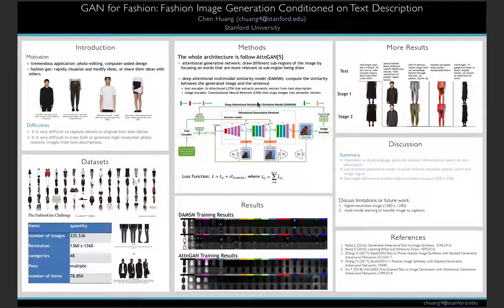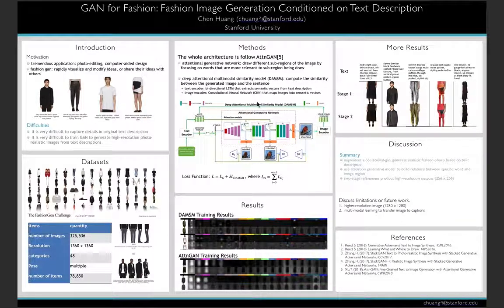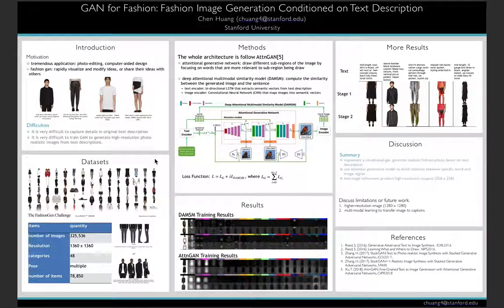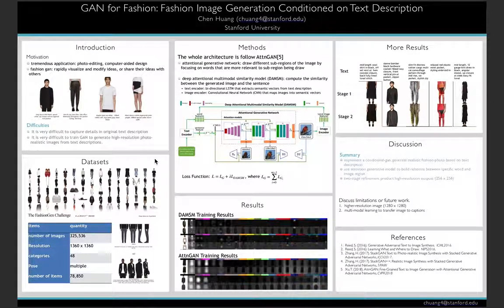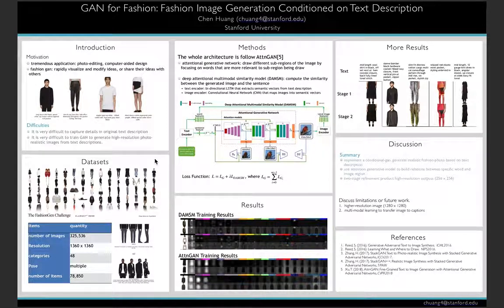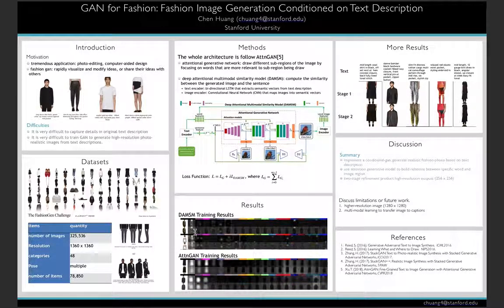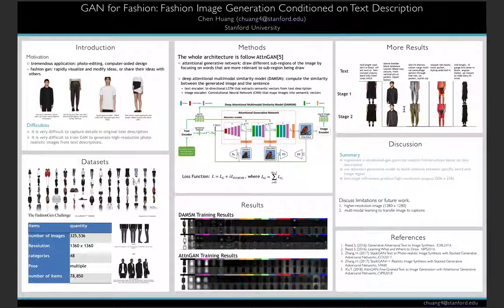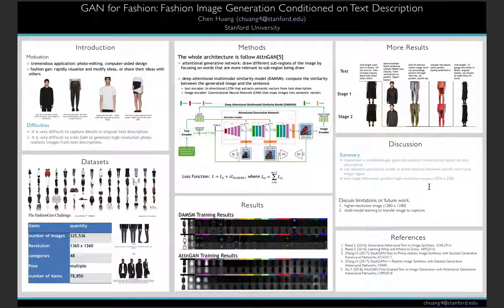GAN for Fashion: Fashion Image Generation Conditioned on Text Description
CS230 Final Project Poster